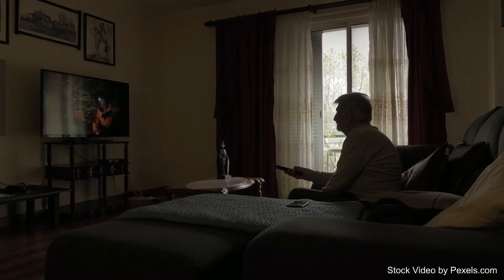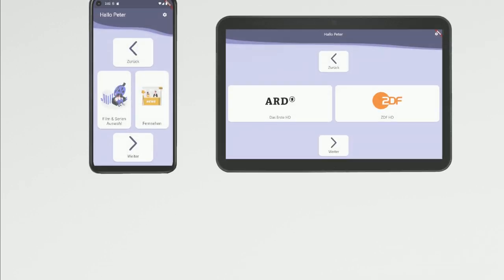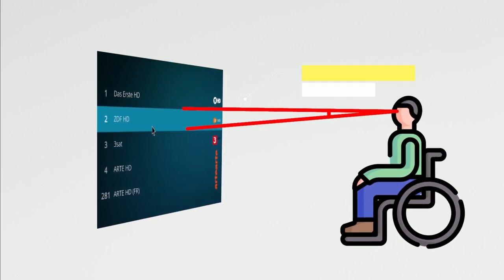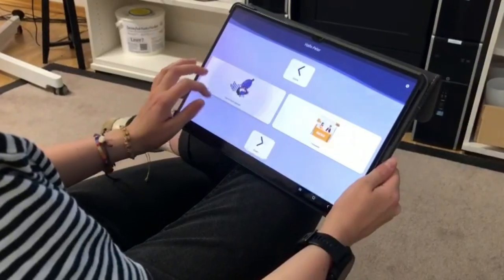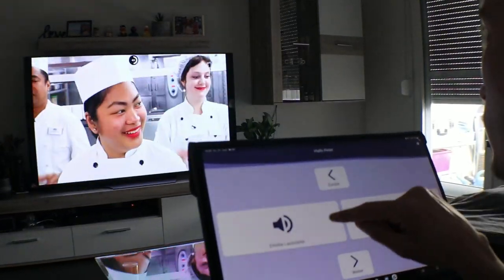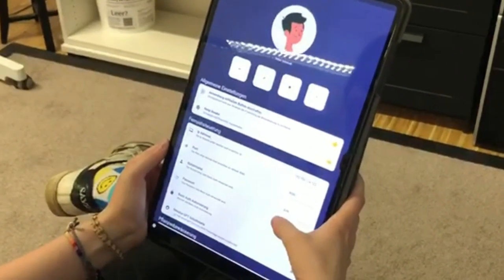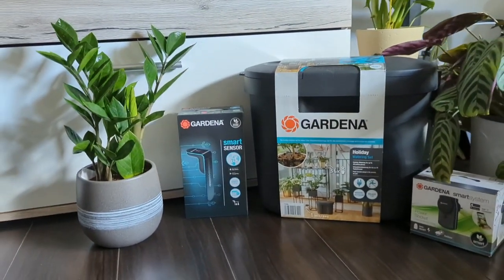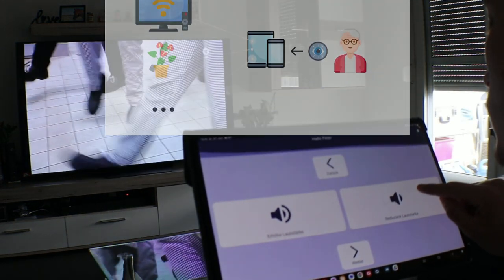EyeHomie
Video über das Smarthome Projekt "EyeHomie", das im Rahmen des Smarthome Praktikums im Sommersemester 2023 an der Hochschule der Medien Stuttgart entstanden ist.